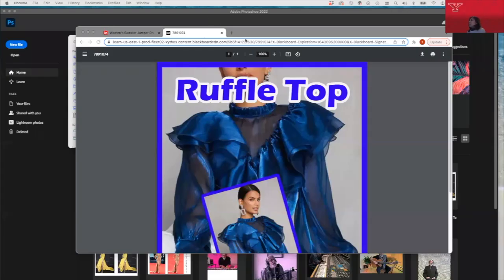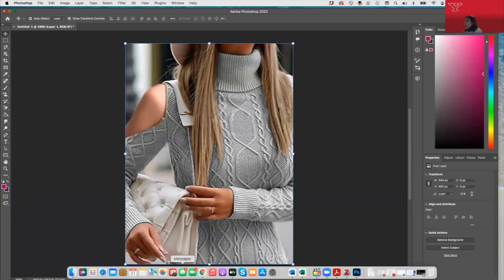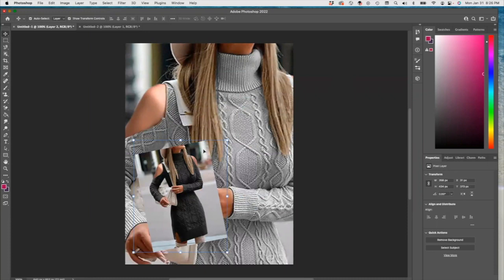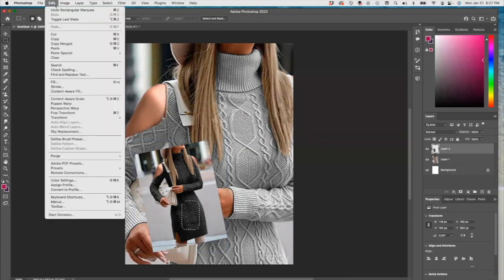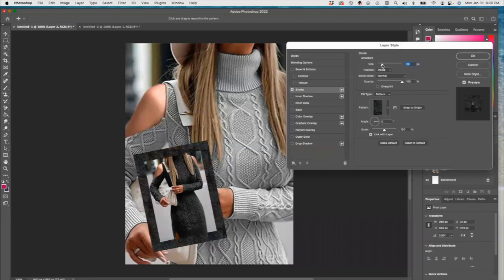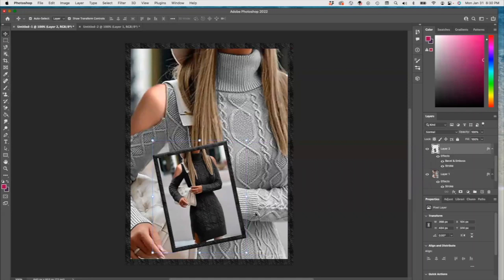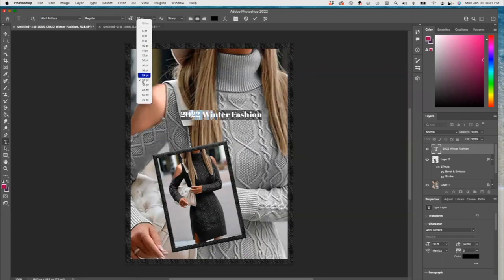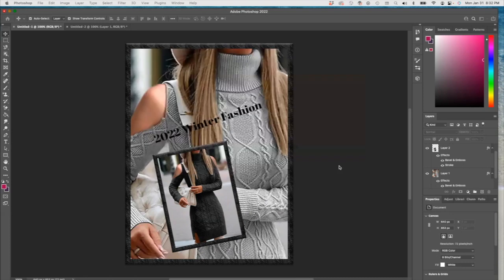Lecture 18 Exercise 17 Personal Promotional Composite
Visual Merchandising: Creating a promotional image